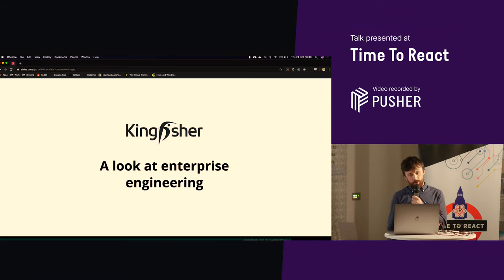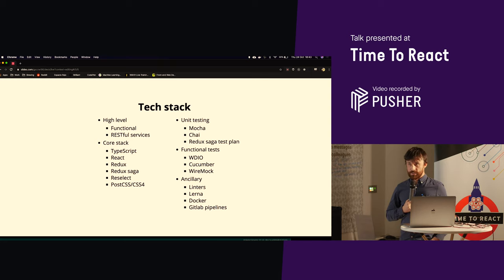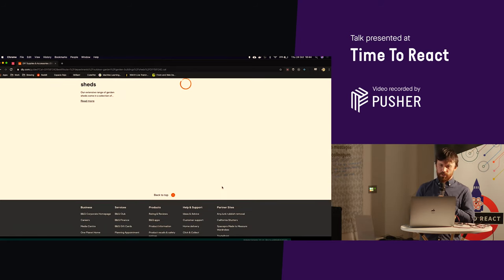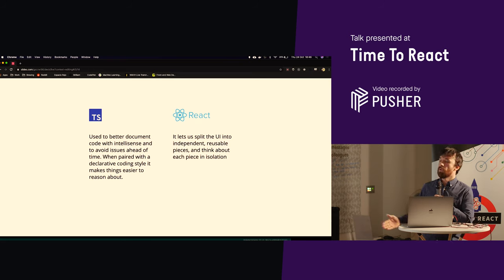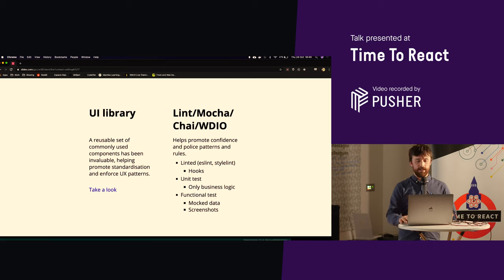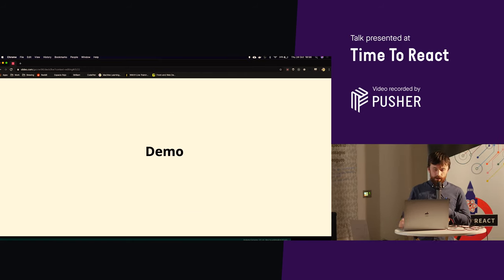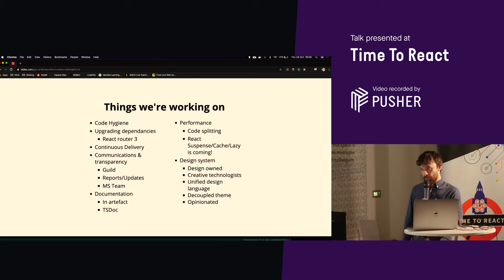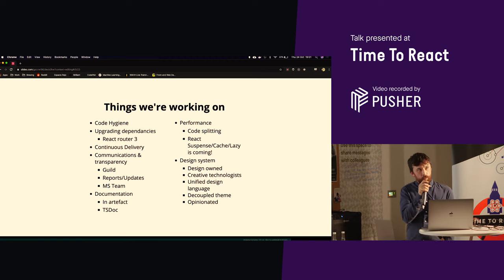Enterprise Engineering; Mongo, Node, Webpack, ES, Redux, React - Time to React - October 2019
Enterprise Engineering at Kingfisher - Gareth Williams

Gareth Williams dives into how Kingfisher, one of the largest e-commerce systems in Europe, makes use of a number of technologies.
He speaks of the different types of business practice in Agency, Start-Up and Enterprise and the tech-stack that is common place in the commerce market currently.

Finally he talks about the innovative work they do, utilising RFID and Arduinos to provide product visualisation.